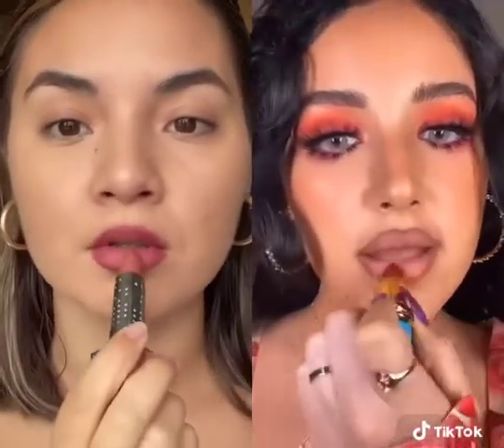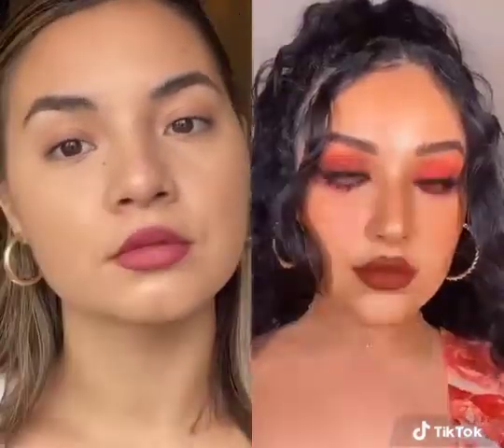Makeup Tips Every Day